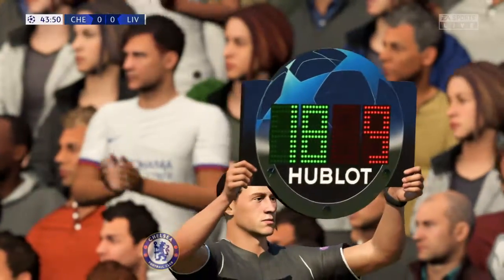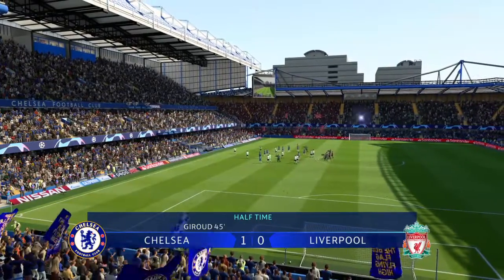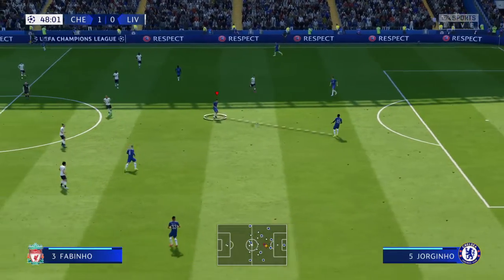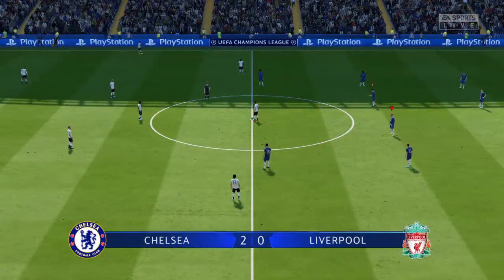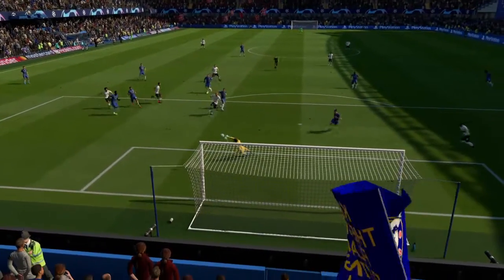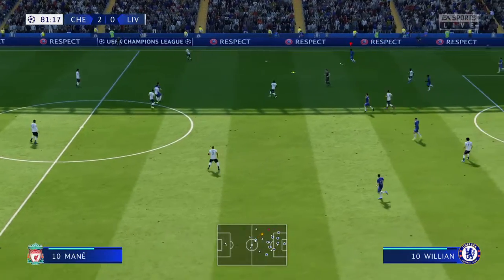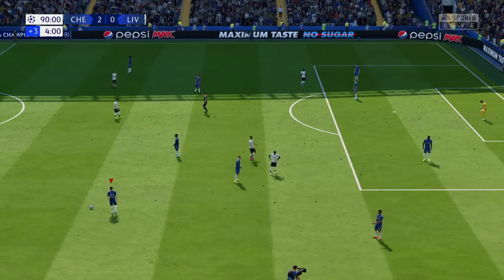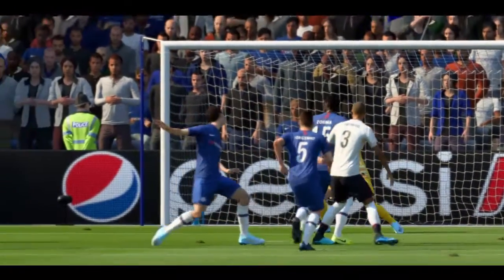FIFA 20_20200414052322